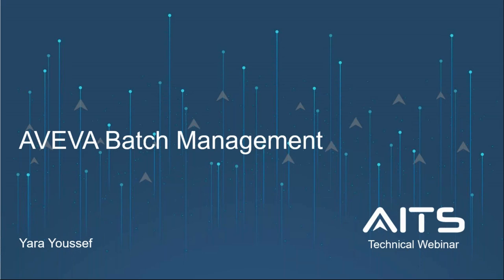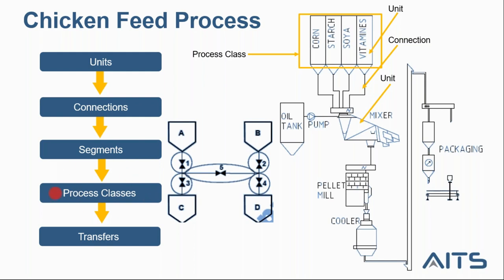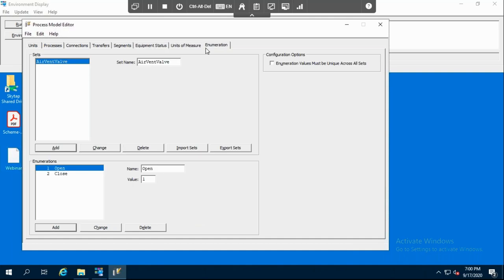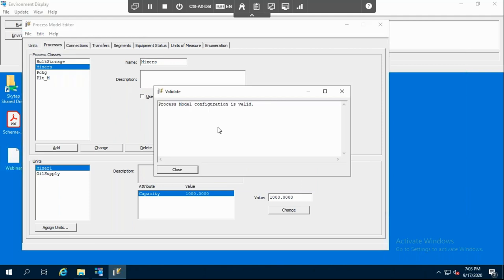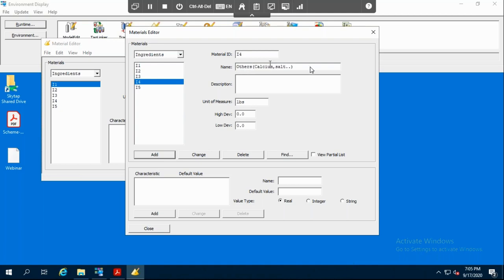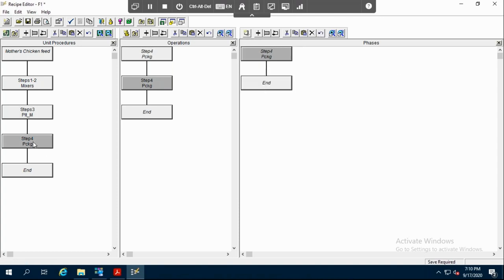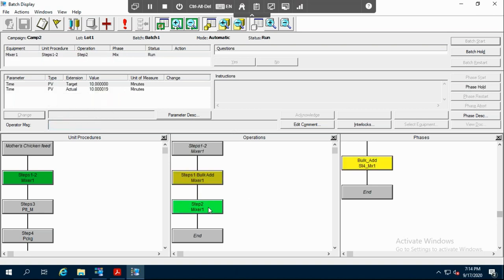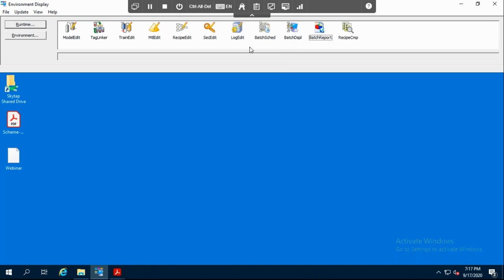AVEVA Batch Management Technical Webinar Recording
AVEVA BatchManagement Empowers your operations to quickly change recipes or implement new recipes, maximizes production throughput, and improves consistency and product quality. In addition, it provides full batch genealogy, material traceability, and reporting.